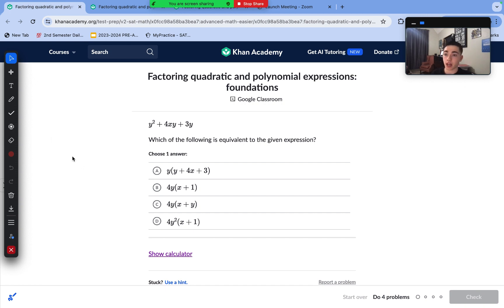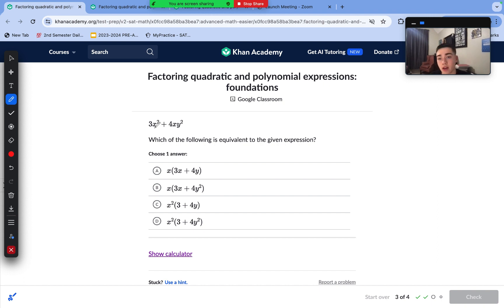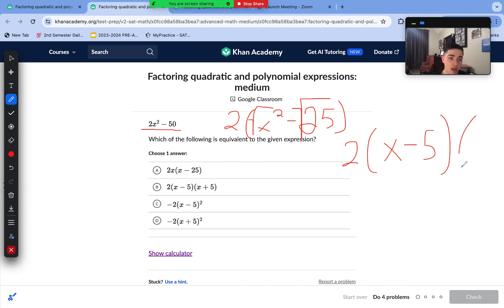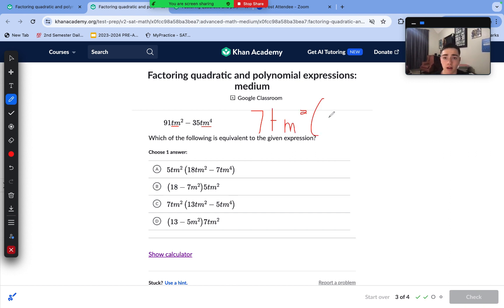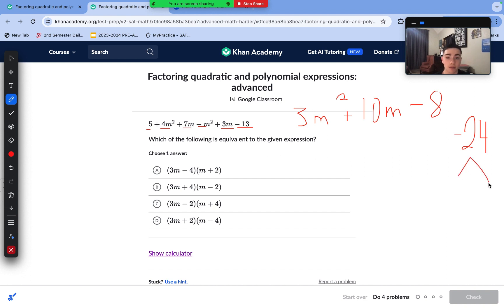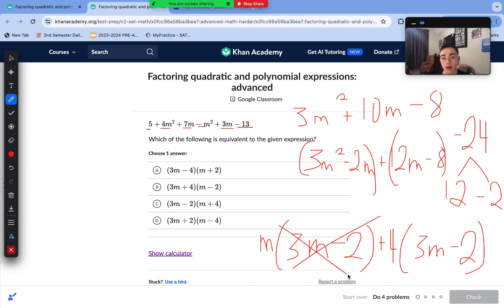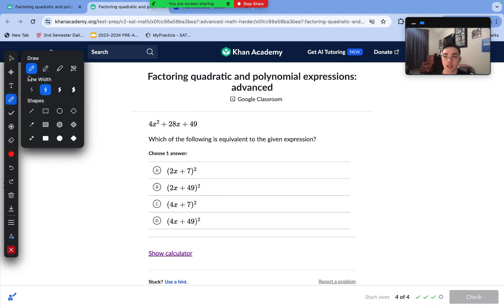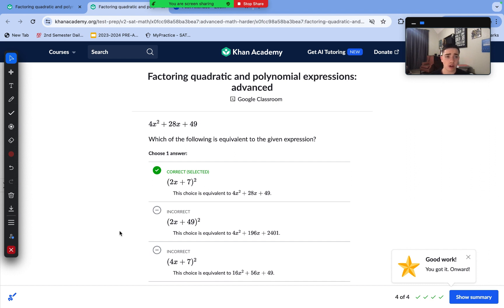SAT Math Factoring Quadratic and Polynomial Expressions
In this video, I cover the first skill of Unit 3 in the Khan Academy SAT Math prep course. Have a fantastic day!